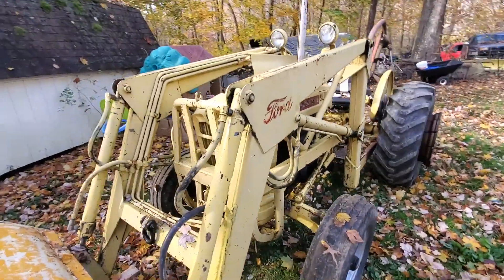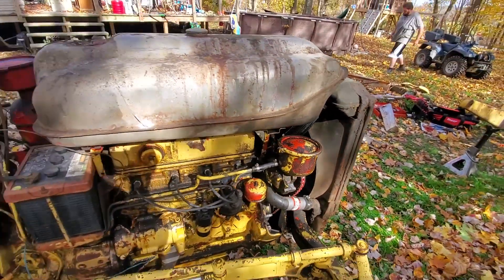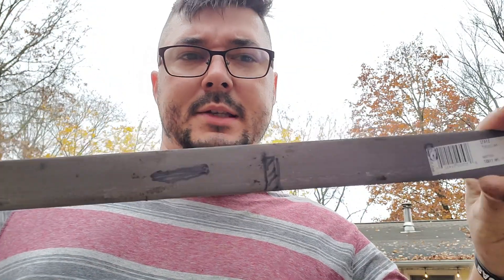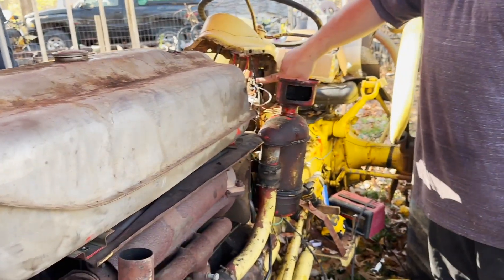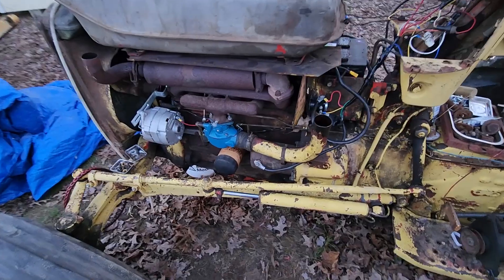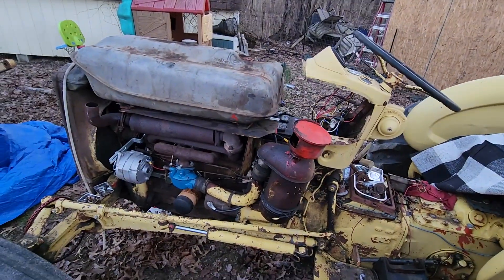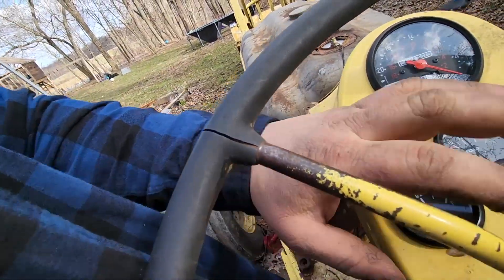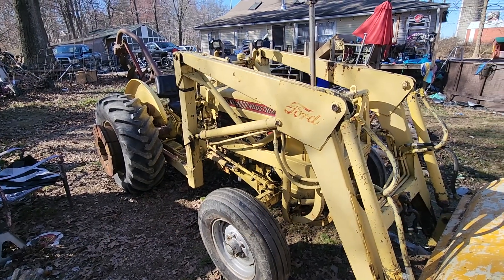Upgrading Papa's 1950's Ford 4000 Industrial tractor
In this episode we go through Papa's 1950's Ford 4000 Industrial tractor and upgrade the electrical system, along with fixing a few bugs.